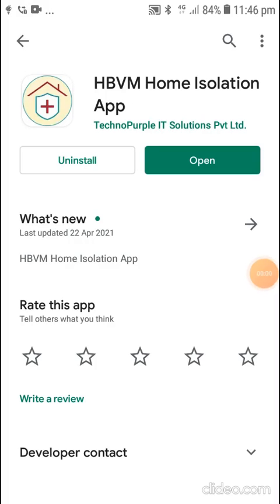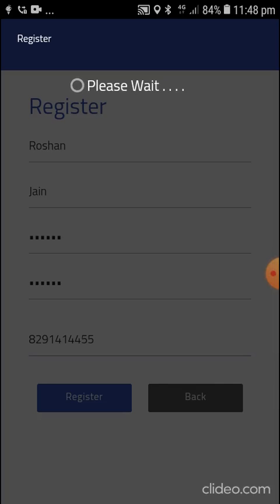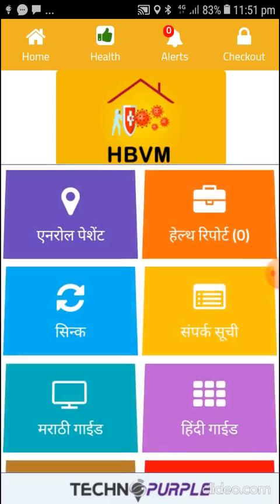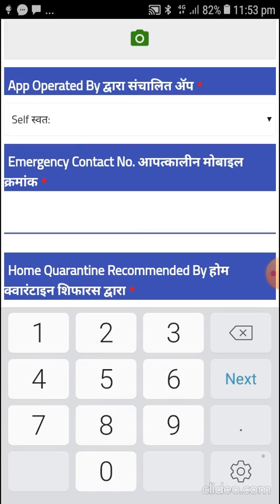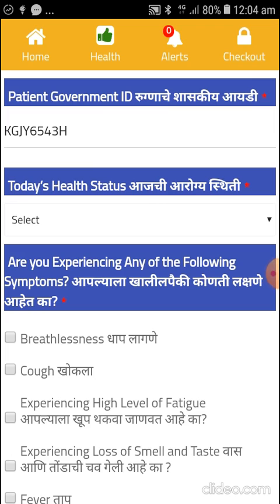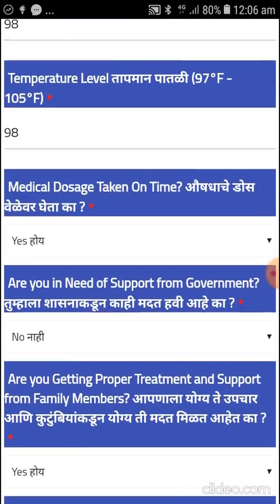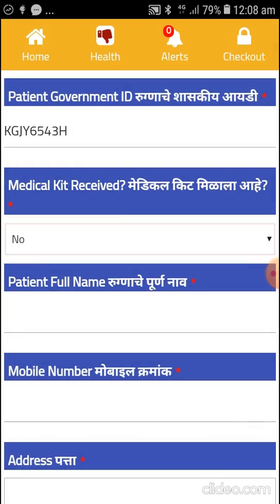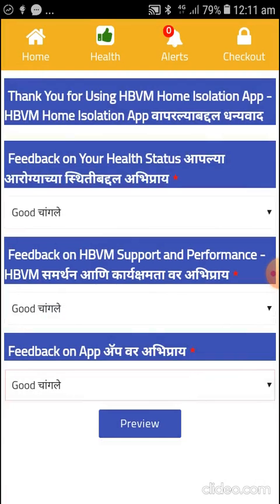HBVM Home Isolation App Help Guide - English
HBVM Home Isolation App is designed to to capture patient home location and digitise the daily health assessment checks.

It helps in alerting authorities about patients who need immediate attention based on captured health parameters.